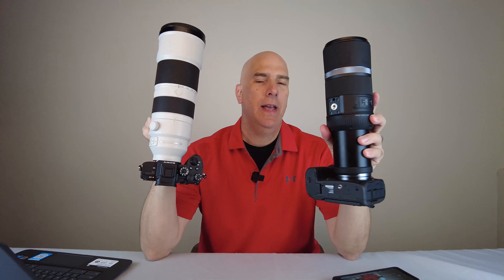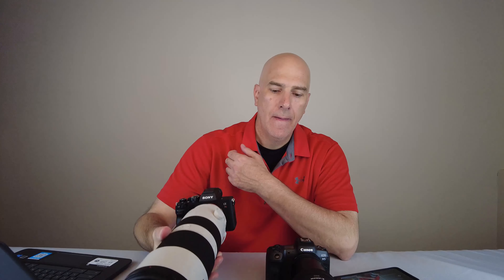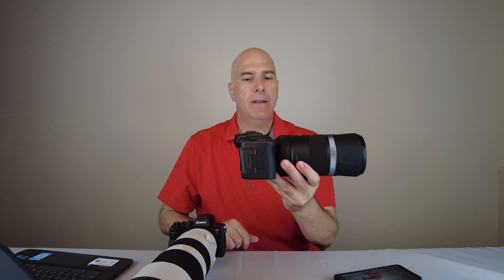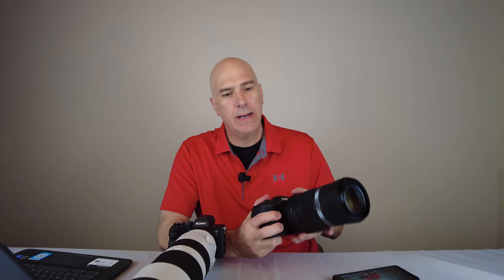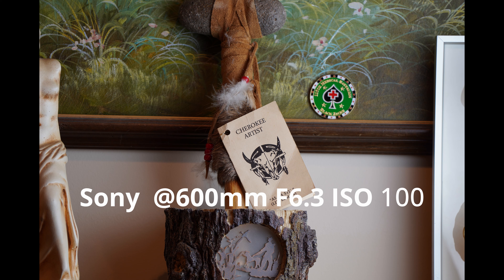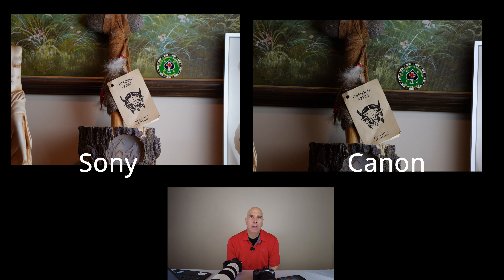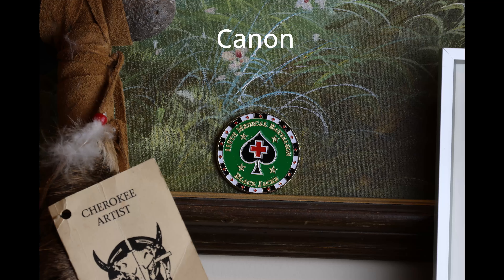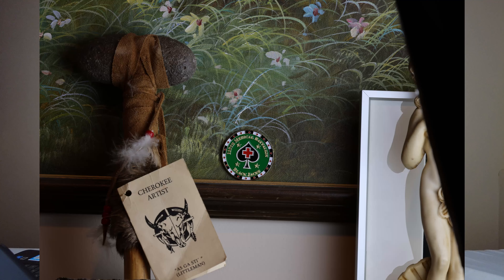CANON R5 600mm F11 VS SONY A7R4 200-600mm Comparison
In this video we compare to top of the line cameras and their 600mm equivalent lenses.  The canon r5 is 45mp and the sony a7r4 is 61mp. Both cameras are excellent to use but lets look at the image quality at 600mm and 900mm and see if there are any stand out differences.